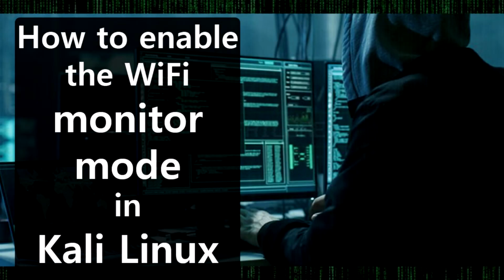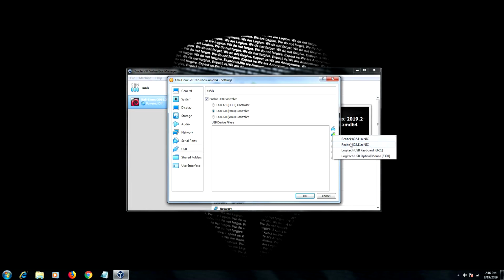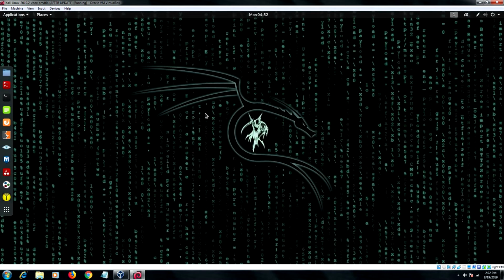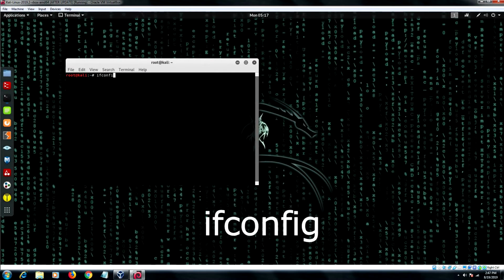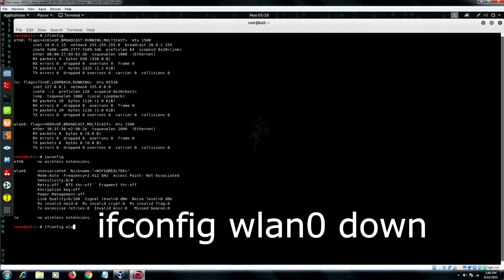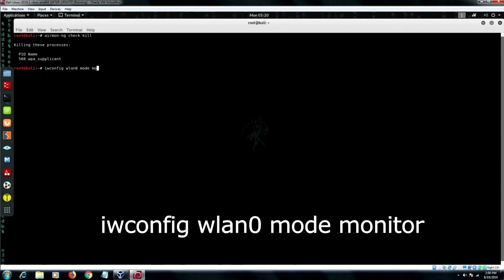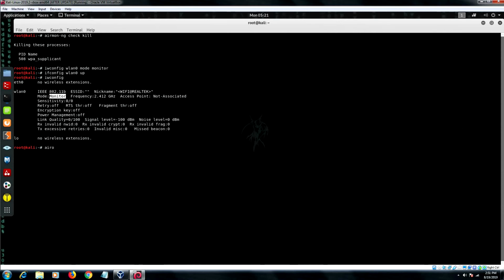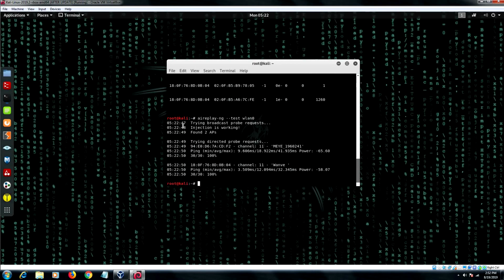How to Enable wifi adapter monitor mode in kali linux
As requested this is a simple process to enable wifi adapter monitor mode in Kali Linux. only works for the adapter supported by Linux or Kali Linux.
if you are using TP-Link TL-WN722N v2/v3 then please click on the following video link.

How To Install and Enable Monitor Mode on TP-Link TL-WN722N v2/v3 [ kali Linux ]

kali linux,
tl-wn722n,tp-link
tp-link tl-wn722n version 3 monitor mode,

tp-link tl-wn722n v3 monitor mode kali,

tp-link tl-wn722n v3 chipset,

tp-link tl-wn722n v2 kali linux driver,

tl-wn722n v2 monitor mode,

tp-link tl-wn722n monitor mode windows,

tp-link tl-wn722n v3 kali linux driver,

tp-link tl-wn722n v2 kali linux monitor mode,
How To Get TP-Link 722N V.2 WiFI Adapter To work On Kali Linux,
How To Enable Monitor Mode,
Problems with TL-WN722N V2 (Monitor Mode),
[Kali Linux] How To Enable Monitor Mode on TP-Link TL-WN722N v2/v3,
learn Hacking, Ethical Hacking, Etical Hacker, IMPORTANT NOTE

All video's and tutorials on this channel are information and purpose only.
we believe that ethical hacking,information security,
and cybersecurty should be familiar subjects to any using
digital information and computer. we believe that it is
impossible to defend yourself form hackers without
knowing how hacking is done

all tutorials and videos have been made using our owen routers,
servers,websites,ans outher resources, they do not contain any
illegal activity or hacking without writter permission in general
we want to raise securty awareness and infrom our readers on how
topervent themselves for illegal purpose, plase leave this website
now we can be held responsible for any misuse of the given information

be infringing.